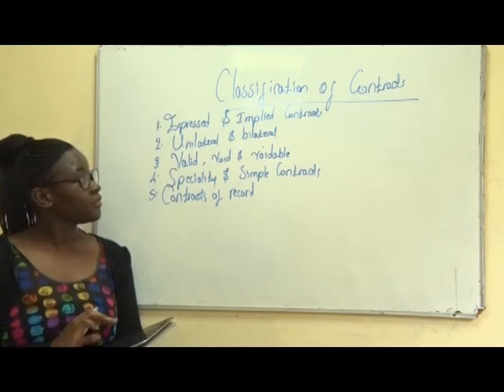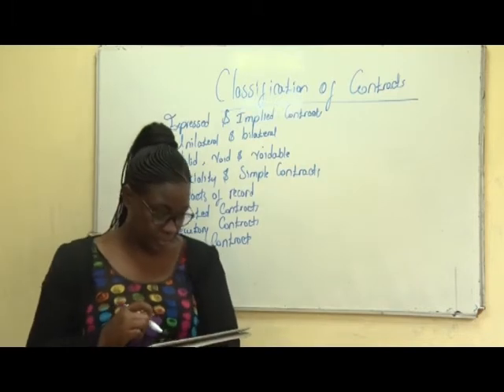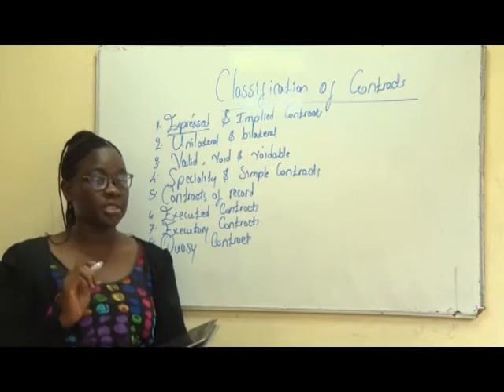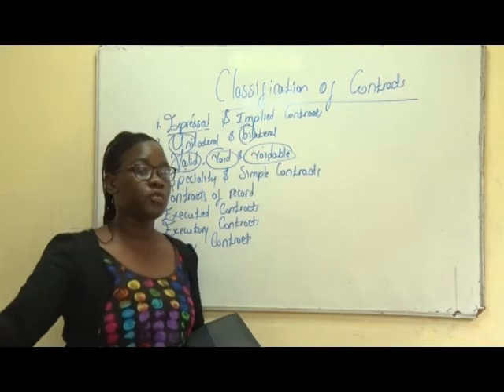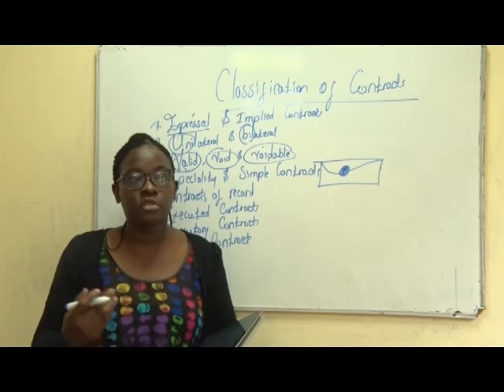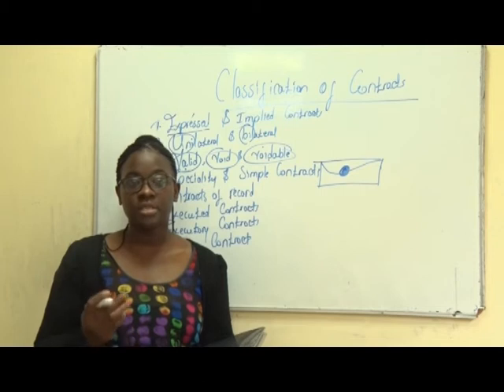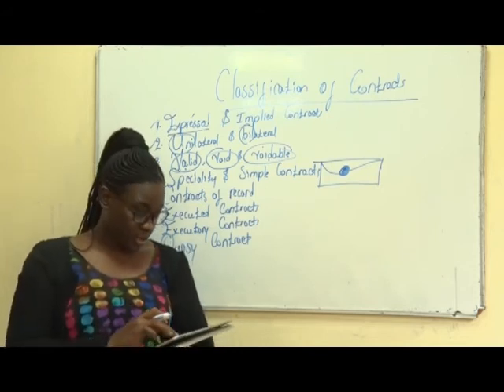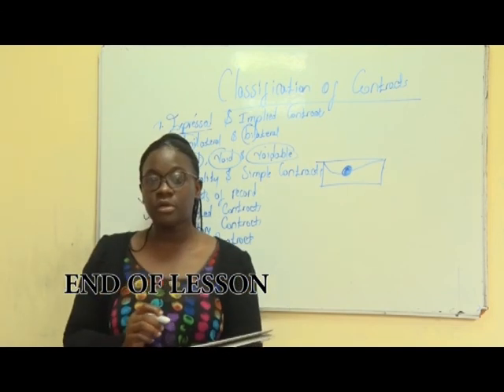classification of law